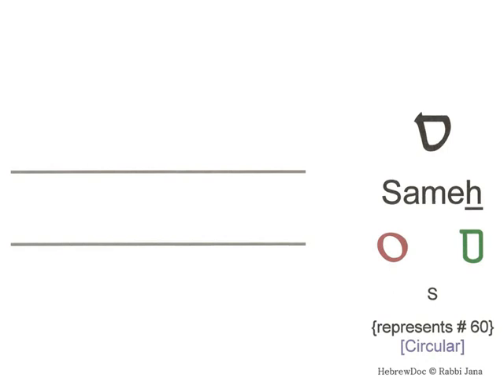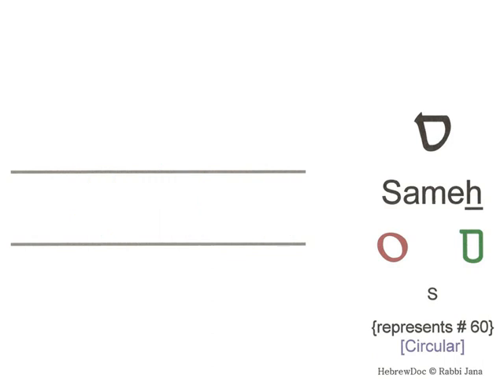60 Learn the Hebrew Letter Samekh